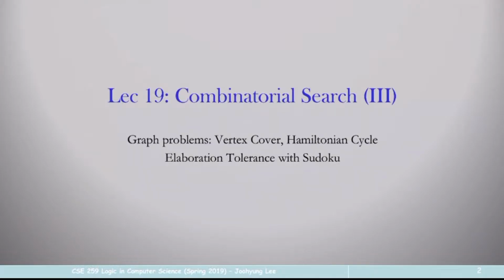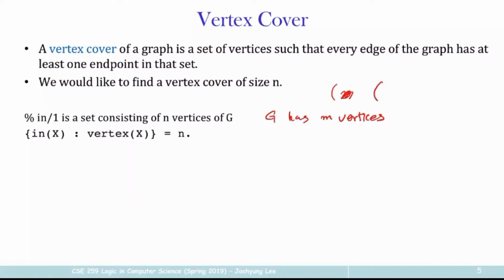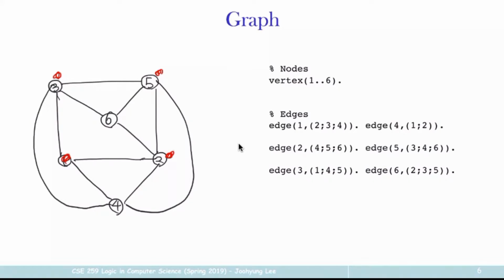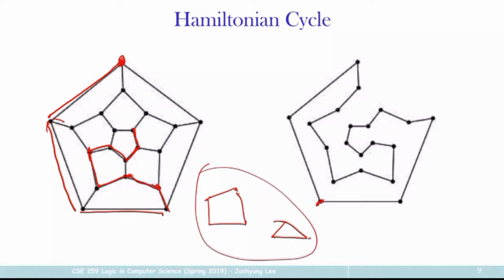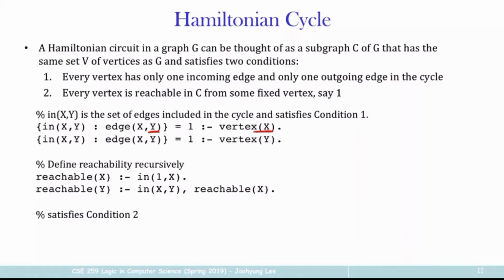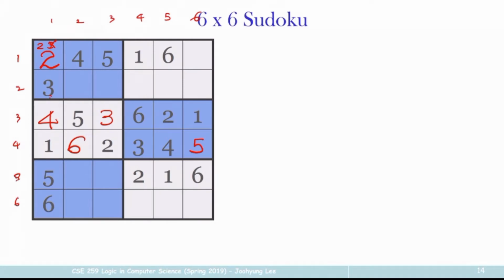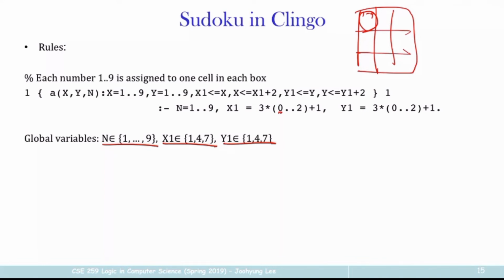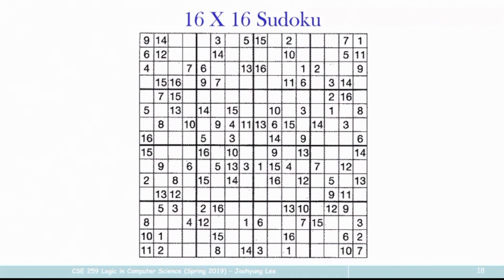ASU CSE 259 Logic in Computer Science (2019 Spring) Lecture 19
Combinatorial Search (III)
Vertex cover, hamiltonian cycle
Sudoku